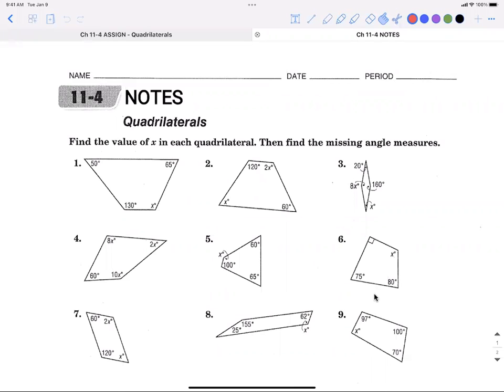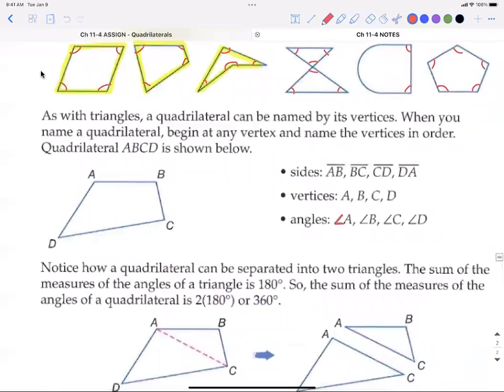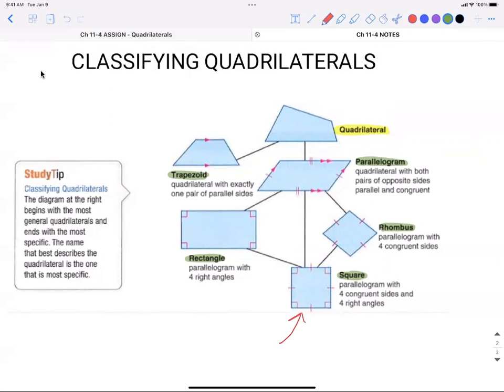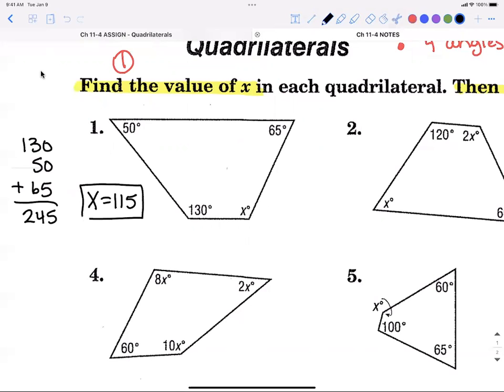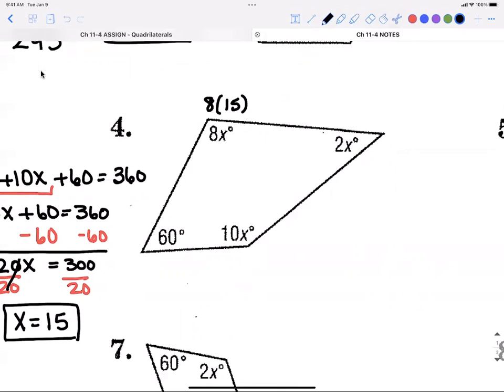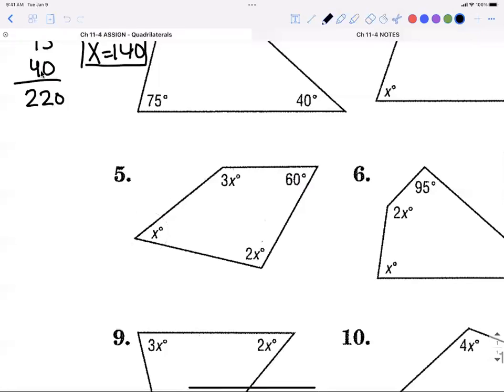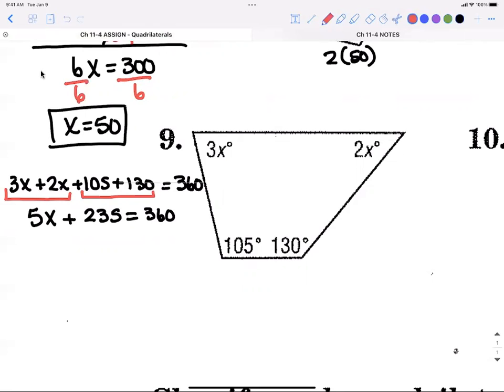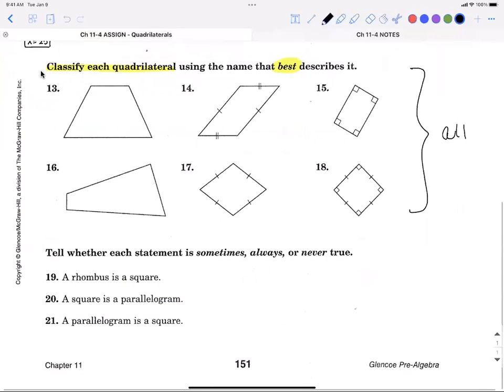Ch 11-4 Quadrilaterals Video